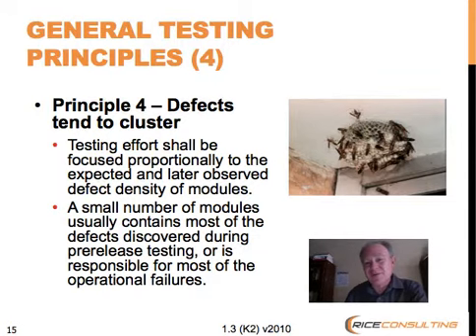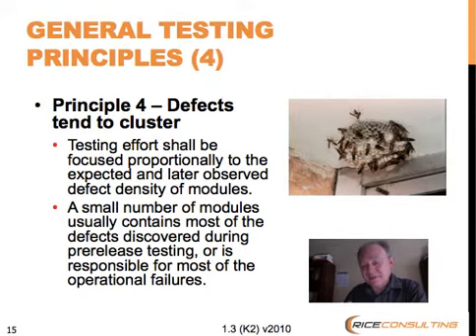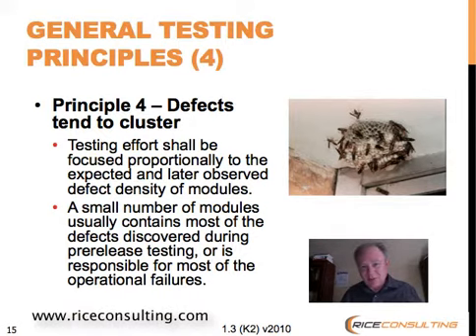Software Testing Training - Software Defects Tend to Cluster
In this short video by Randy Rice of Rice Consulting Services, the idea is explored that if you find one or a few defects, look around nearby, because there may be others. You can find more information of software testing and software testing training